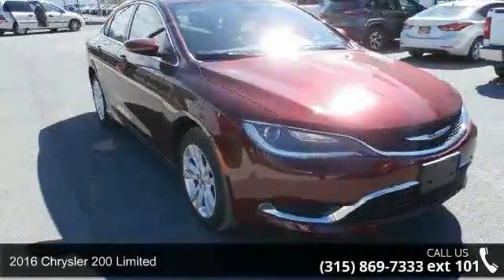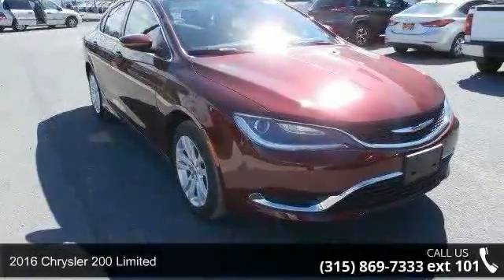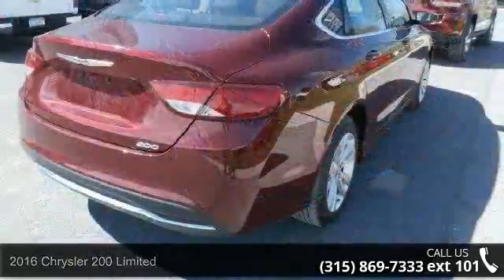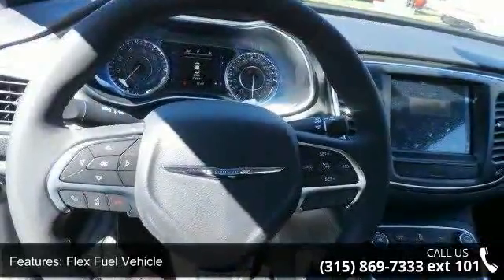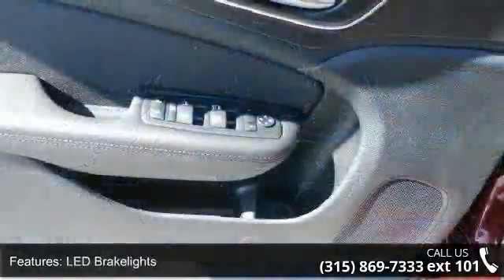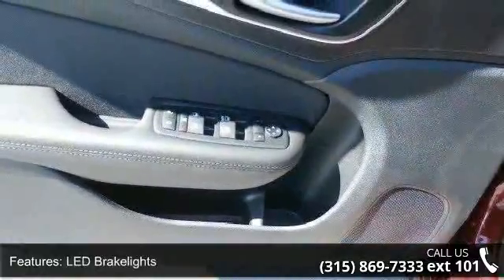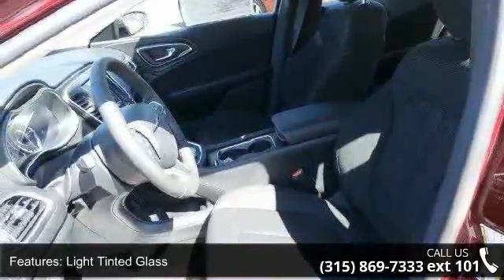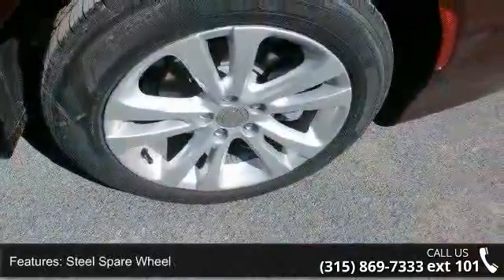2016 Chrysler 200 Limited - Fuccillo Dodge - Adams, NY 13605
There are many midsize family sedans from which to choose, but in the 2016 Chrysler 200 sedan, you'll find an elegant and luxurious contender whose price tag will come as a pleasant surprise. Available with a choice of 4- or 6-cylinder engines, front or all-wheel drive (FWD, AWD) and loaded with the latest safety innovations and high-tech infotainment, the only missing element in the 200 stable is a hybrid model.Seating for 5, 9-speed Automatic Transmission, 173 ft-lbs. @ 4600 rpm Torque, Cargo Capacity 16.0 cu.ft.*Engine: 2.4 L Inline 4 CylindersDrive train: Front wheel driveTransmission: 9-speed automaticHorse Power: 184 hp @ 6250 rpmFuel Economy: 23/36 mpgSafety: Frontal Barrier Crash Rating 5/5 stars, Side Crash Rating 5/5 stars, Rollover Rating 4/5 stars 10.7% risk.